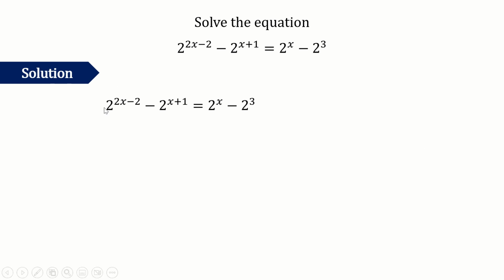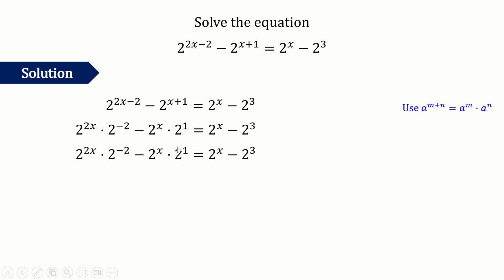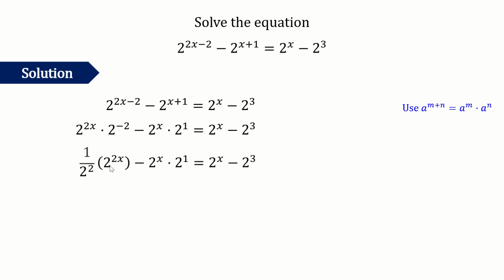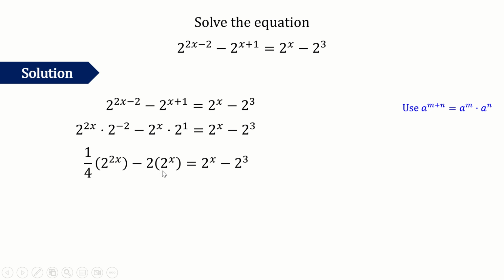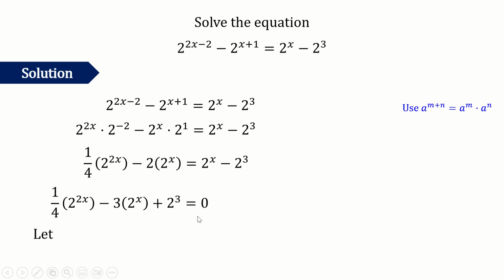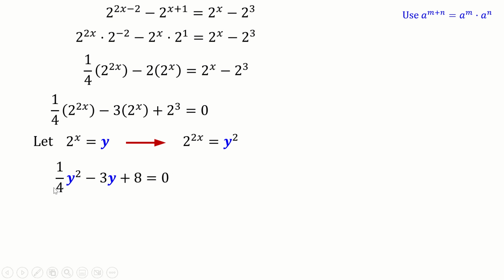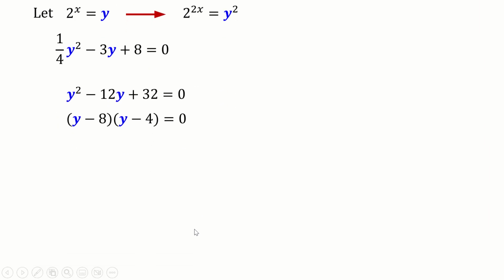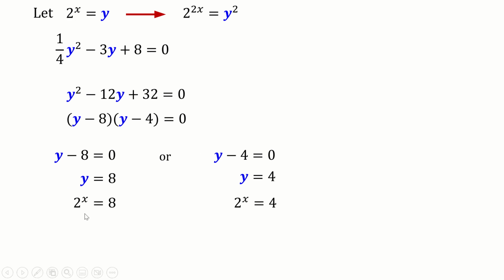Example Equation of Indices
Solve the equation involving indices and the equation can be formed as quadratic equation.